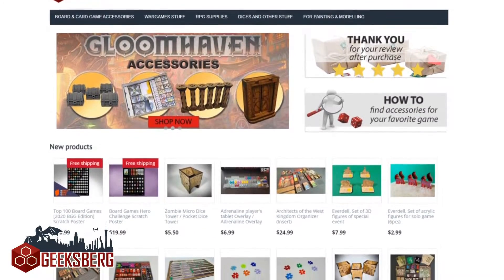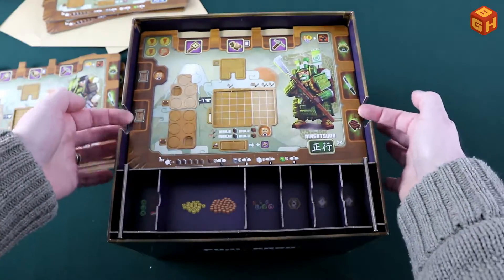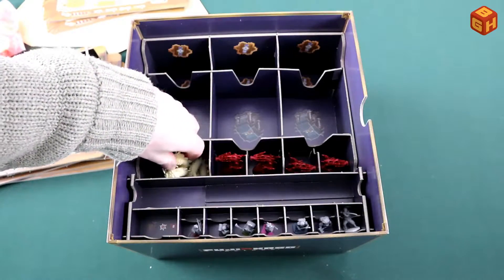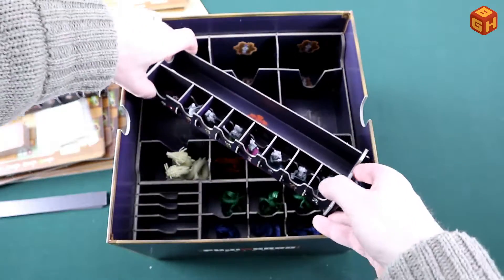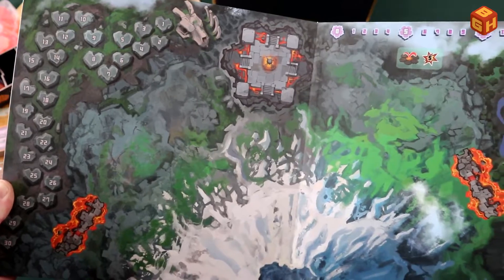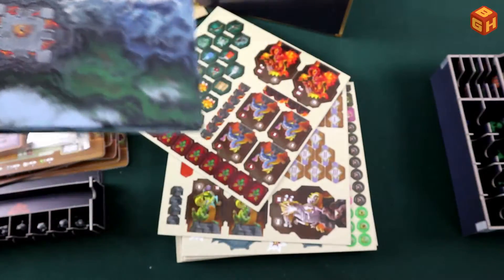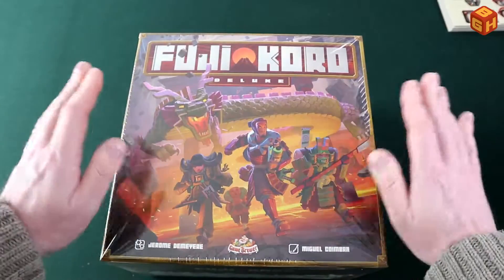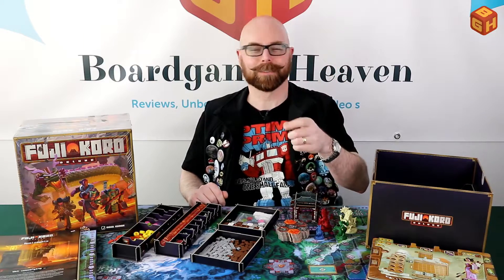Boardgame Heaven Unboxing 89: Fuji Koro Deluxe (Game Brewer)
In this video I unbox and rebox Fuji Koro Deluxe by Game Brewer, and also show you the Fuji Koro playmat.